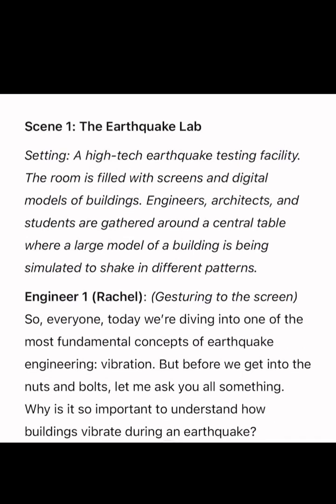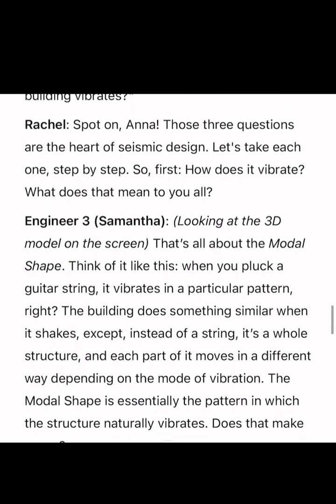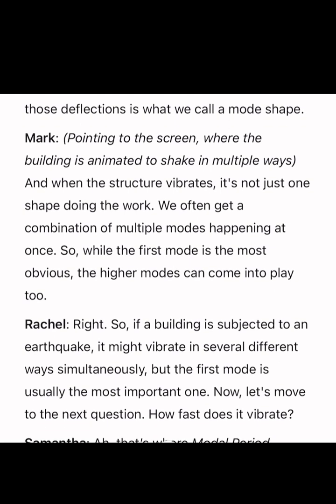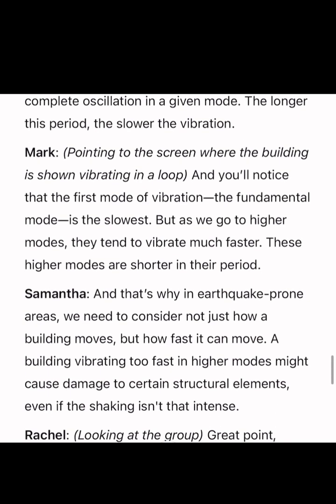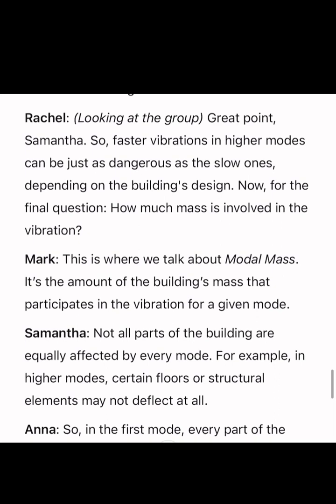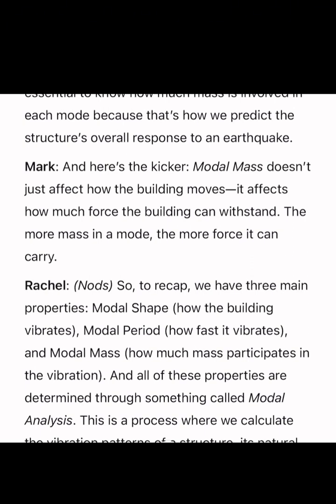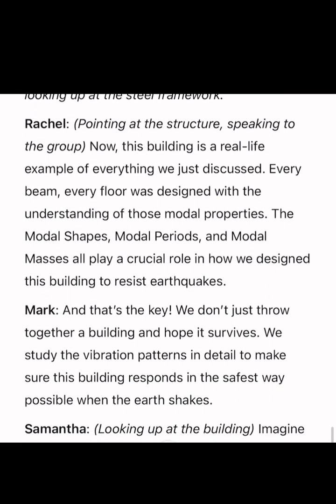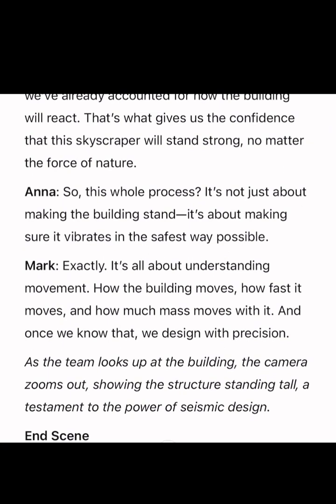Earthquake and seismic design discussion